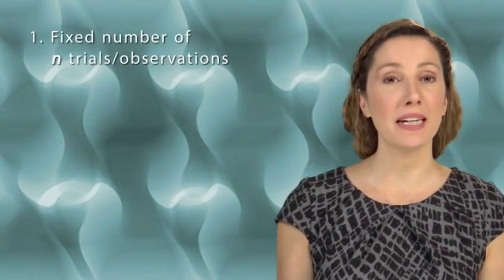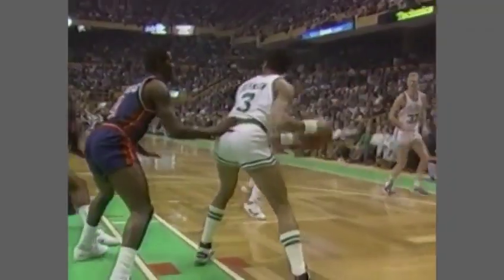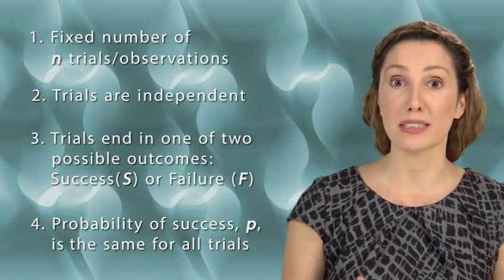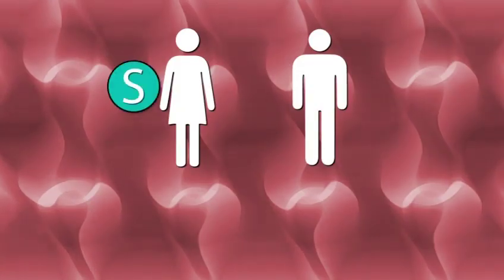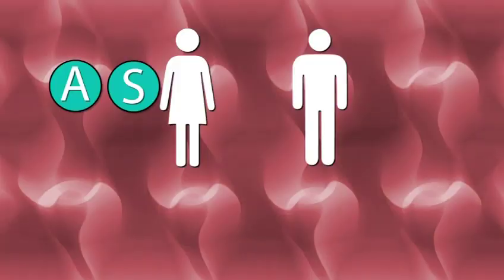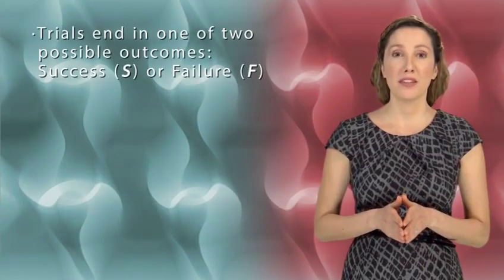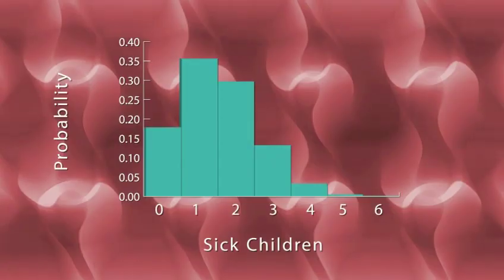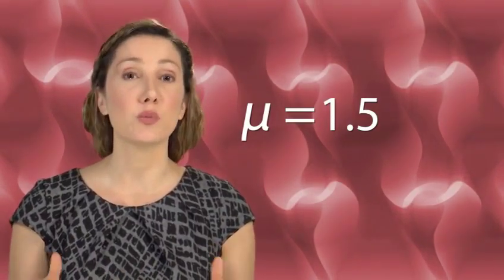21 Binomial Distributions